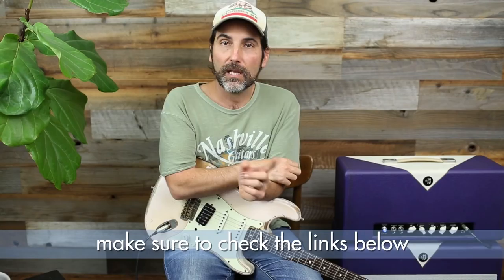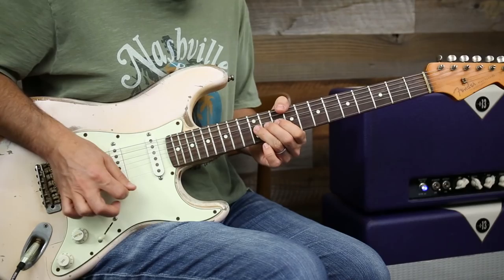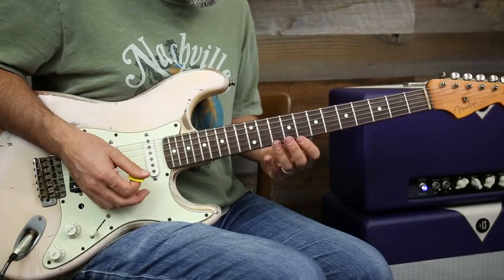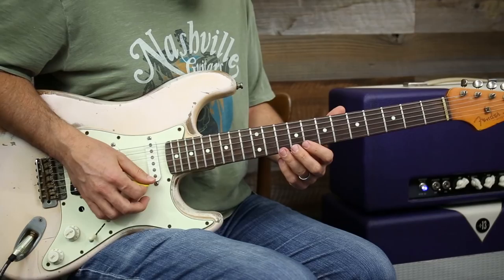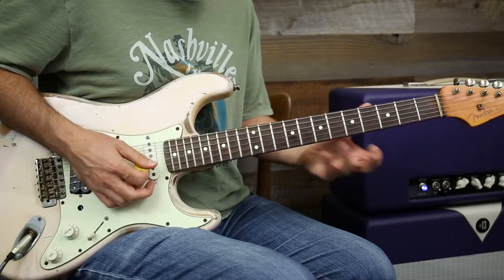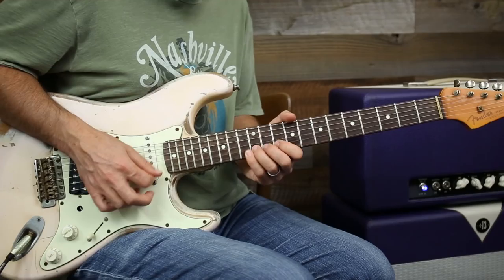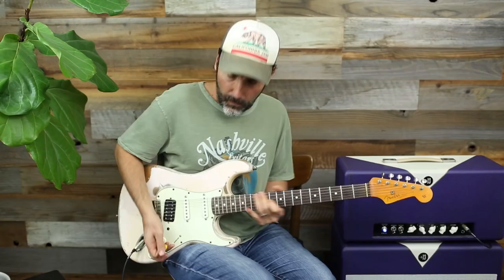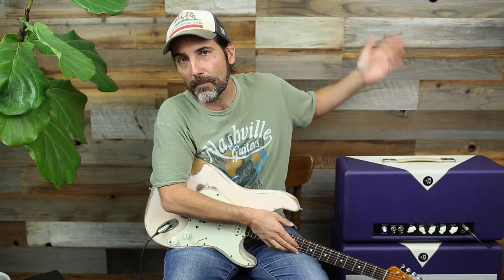Lick Of The Day 35 - The Secret To Endless Fun On Guitar - Guitar Lesson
Want to kick your playing up a notch? Check out the website and take your playing from copying other people’s licks to creating your own!

Interested in learning how to solo better?  Want to understand how and why your favorite artists solos sound so good?  Click on one of the free 3 Part series videos below.